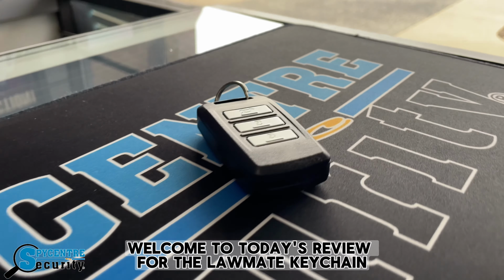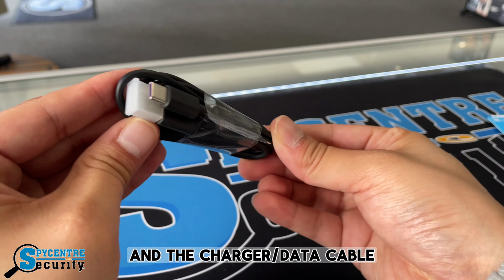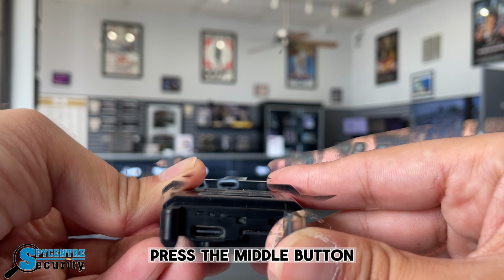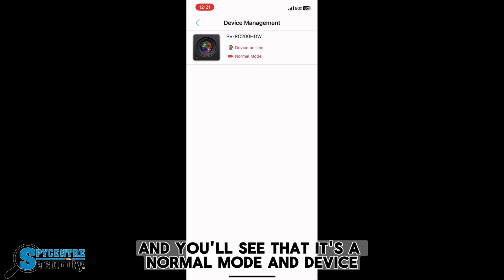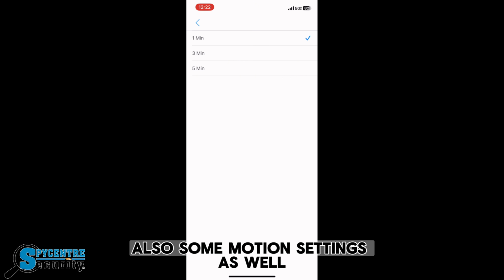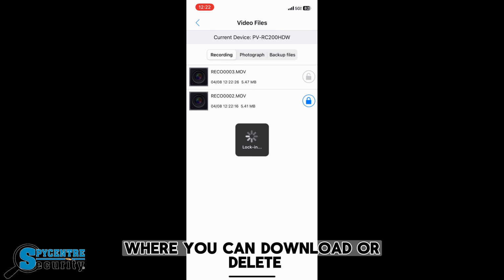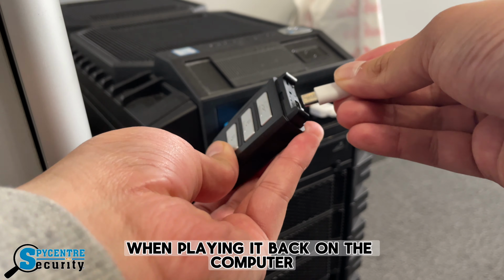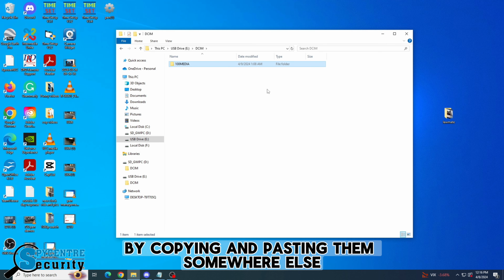LawMate 1080P WIFI Keychain Spy Camera - Review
This device looks like a normal key fob for your vehicle, allowing you to easily carry it with your keys and blend in well in almost any situation. And given that it's portable with WIFI, you or someone you are working with can log into the camera and see live video in real-time from your phone up to 50-60 feet away!

This covert key chain video recorder can time and date stamp its recordings. Record video in high-definition 1080P and supports up to a 32GB memory card, storing 8 hours of video. This device has 65 minutes of battery life when fully charged. You can quickly and easily charge it through a computer or any powered USB.

00:00 - Intro
00:07 - What's Included
00:20 - Button Functions
00:47 - PV CAM VIEWER APP/WIFI P2P setup
01:03 - How To Date and Time stamp
01:18 - How To Screen Record/Motion Record
02:00 - Real Life Demonstrations
02:47 - How to Playback on PC
03:12 - Outro